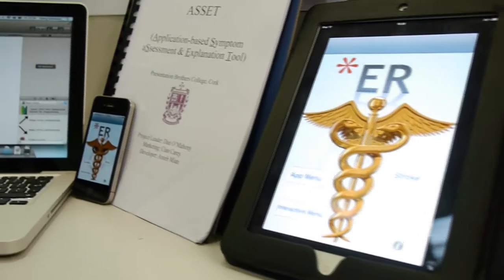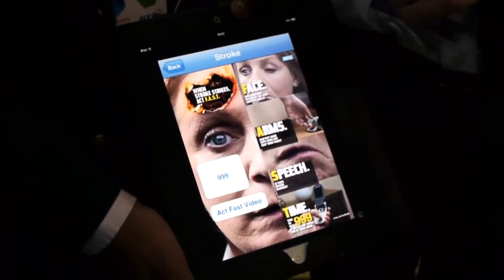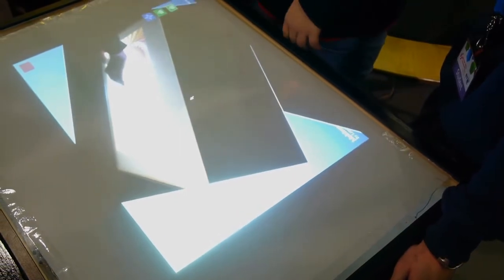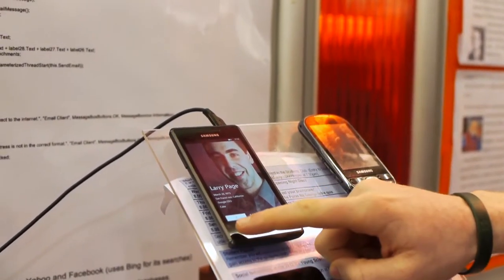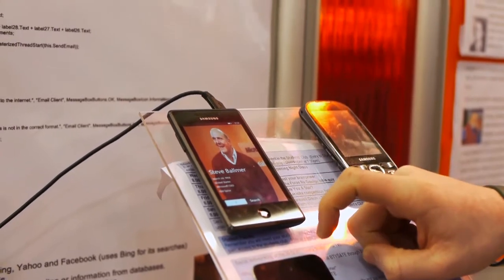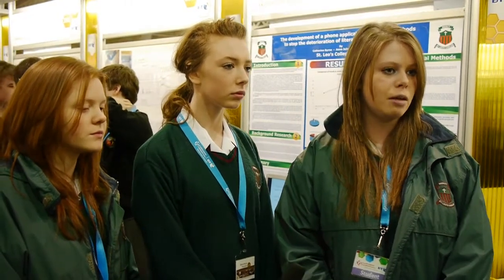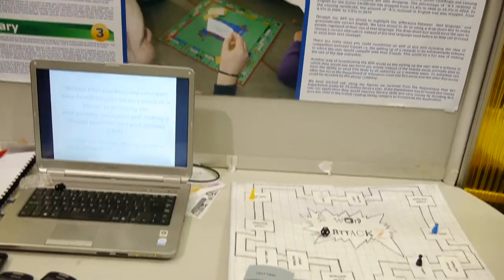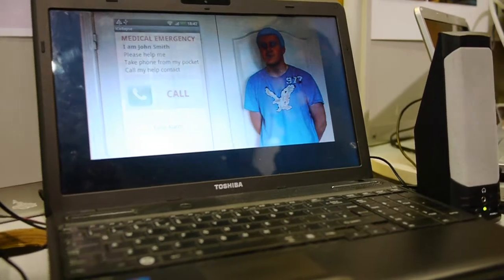Smart Futures Talks To Young Scientists At RDS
Smart Futures talks to young scientists at the RDS about their competition entry projects in this video production shot and edited by One Productions, Dublin..For information on how we can help you get your message moving, check out our